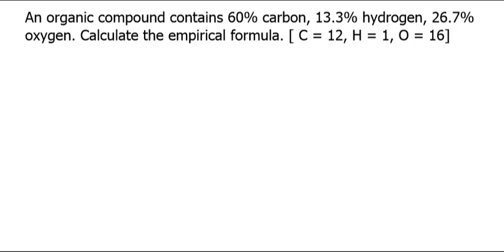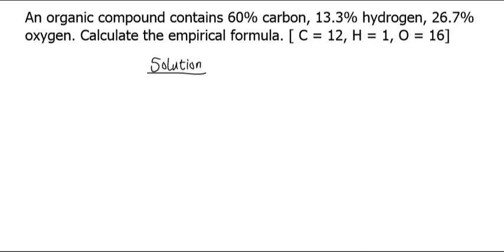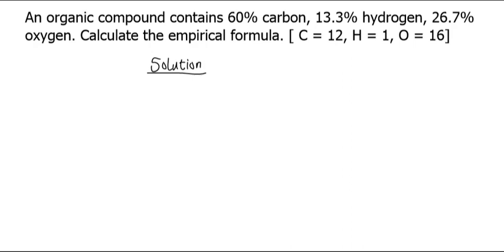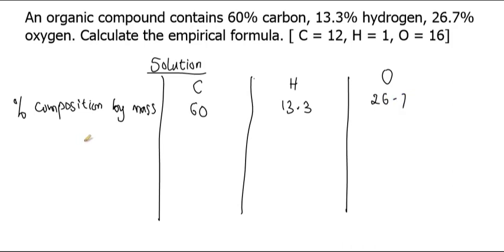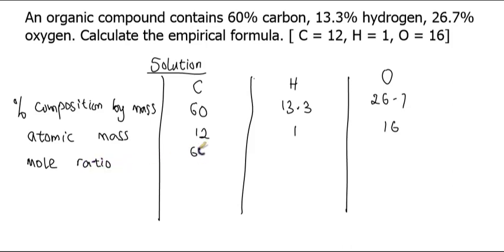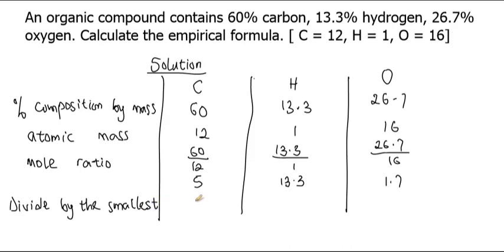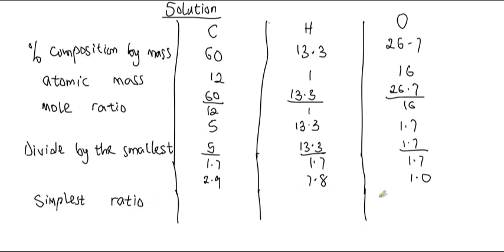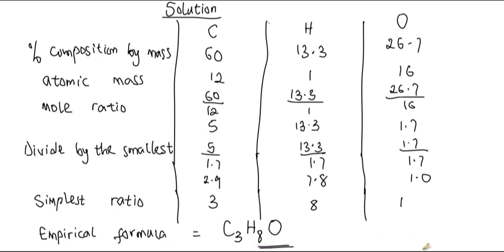An organic compound contains 60% carbon, 13.3% hydrogen, 26.7% oxygen. Calculate the empirical ...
An organic compound contains 60% carbon, 13.3% hydrogen, 26.7% oxygen. Calculate the empirical formula. [ C = 12, H = 1, O = 16]